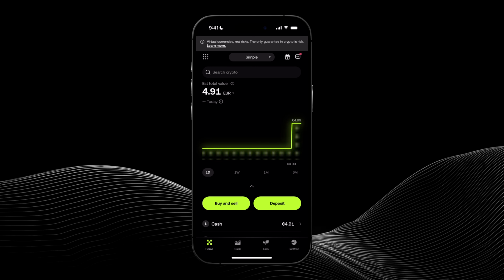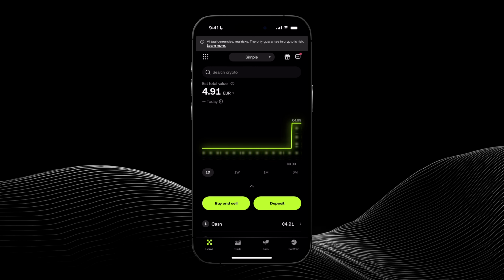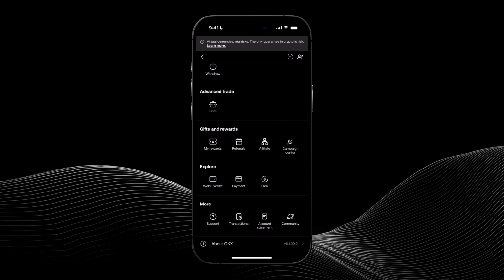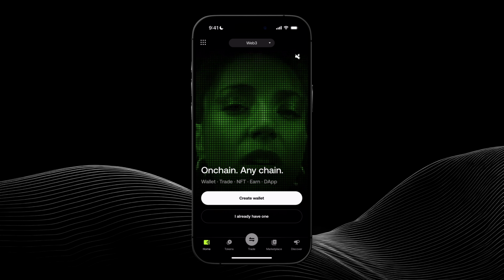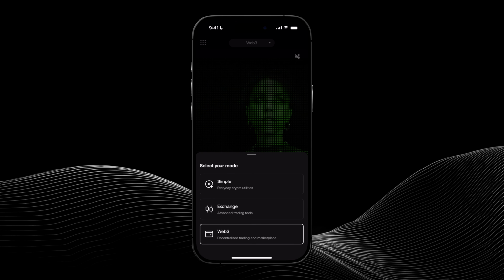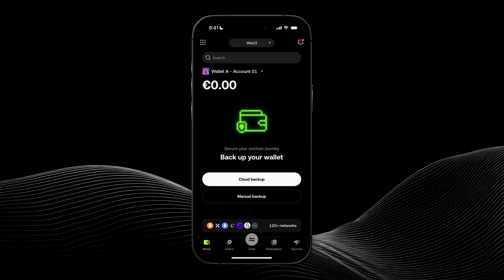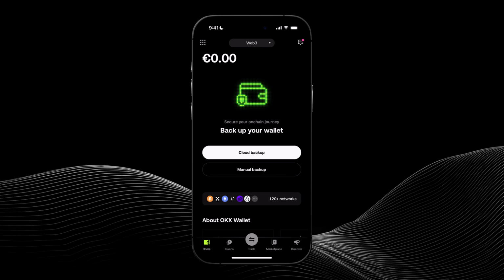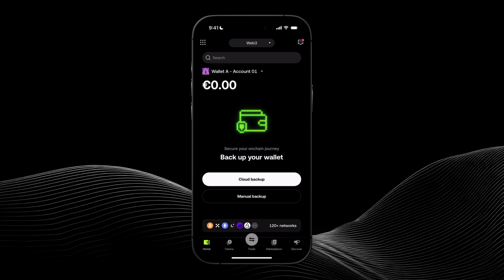How to Create Web3 Wallet on OKX - Step by Step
In this video, I'll show you How to Create a Web3 Wallet on OKX.
If you want to access decentralized finance (DeFi) and store crypto securely, creating a Web3 wallet on OKX is a must. This step-by-step guide will show you how to set up your OKX Web3 wallet, back up your recovery phrase, and start using decentralized applications (dApps). 🚀🔗